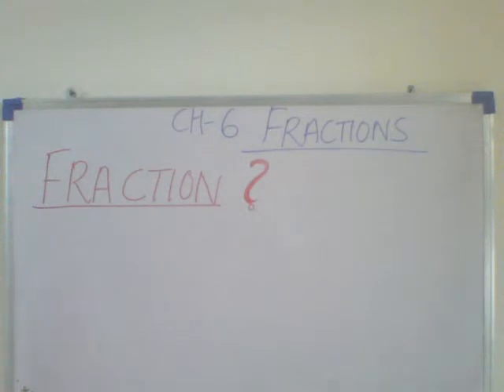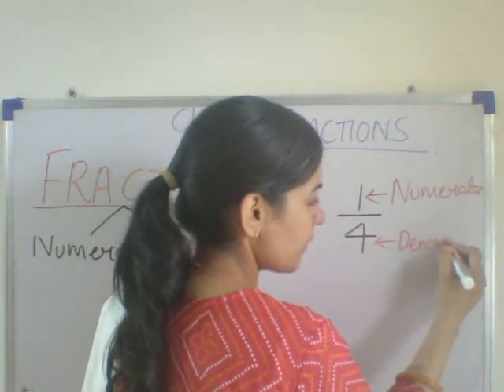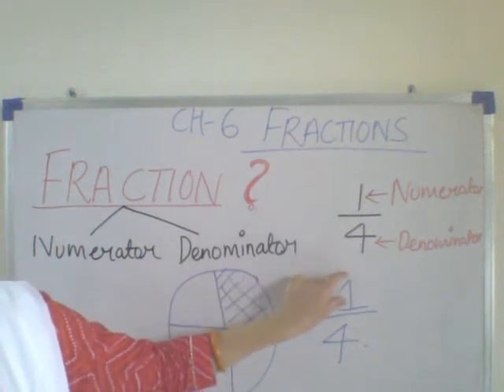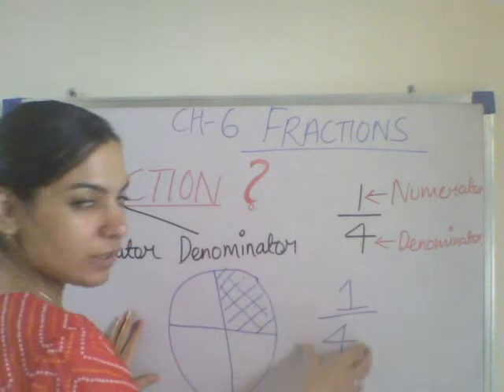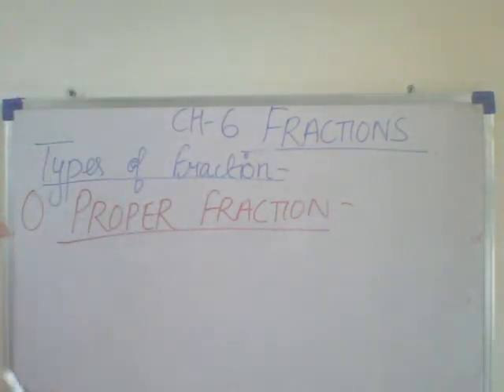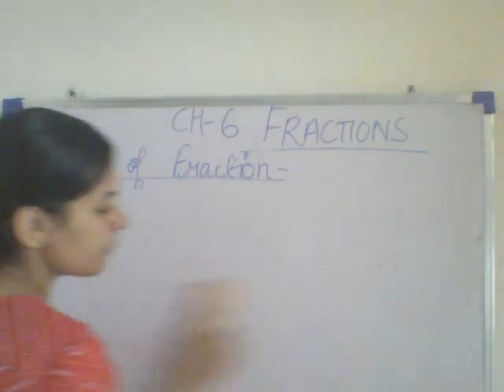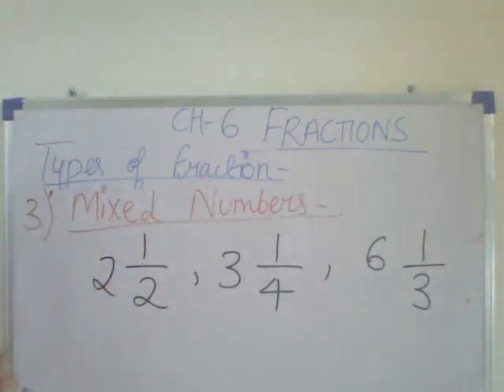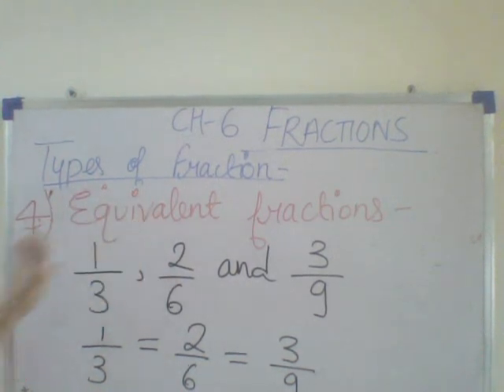5 maths ch 6 Fractions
5 maths ch 6 Fractions